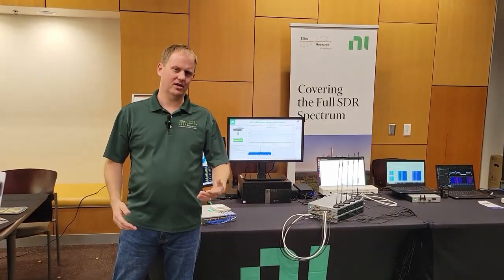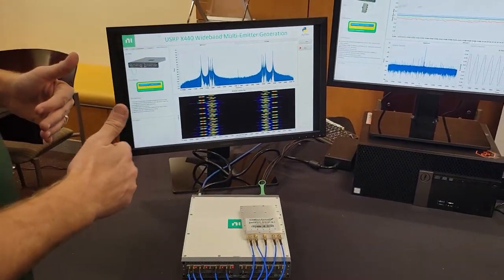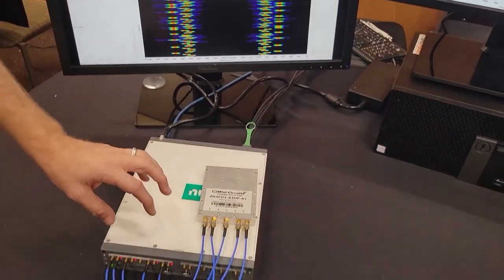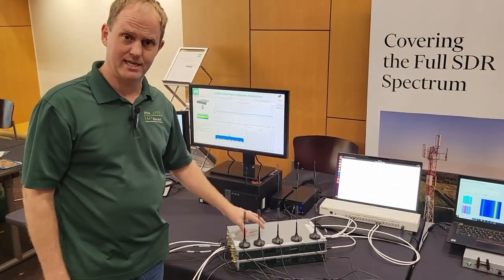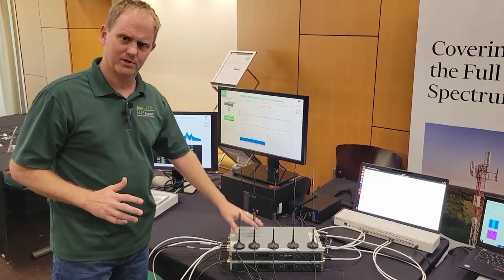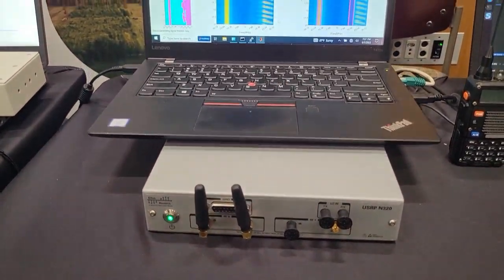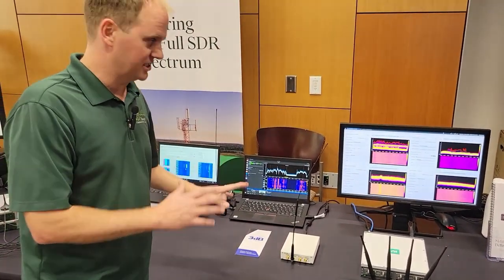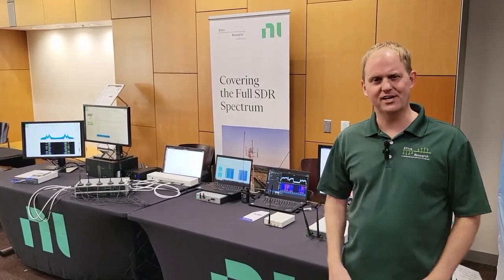How many USRP demos can you fit at GNU Radio Conference 2023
The Ettus Research team brought our great partners and the latest USRPs to show off how we are covering the full SDR spectrum.

In this video, Haydn Nelson once again walks through the various demos showcased in the expo hall of GNU Radio 2023. You can see the latest USRP X440 in action doing Multi-emitter Radar threat emulation and phase coherence receive. Additionally, you can see the N320/1-based Multi-channel RF phase coherent architecture, Mathworks AI-based signal analysis, and the USRP X410 doing wide-band FPGA signal processing in real-time.